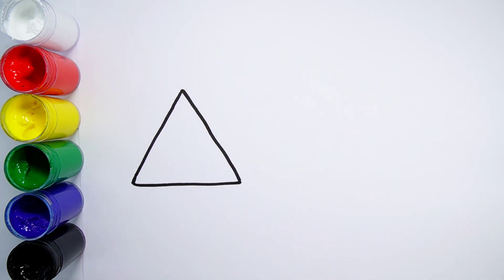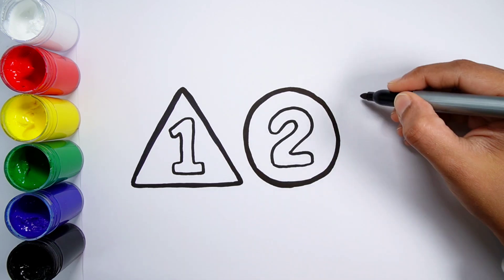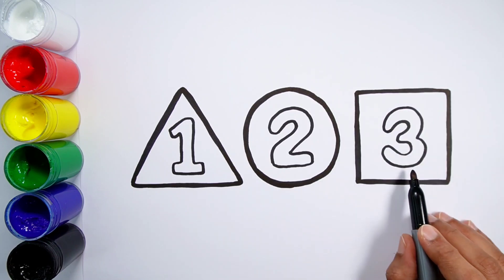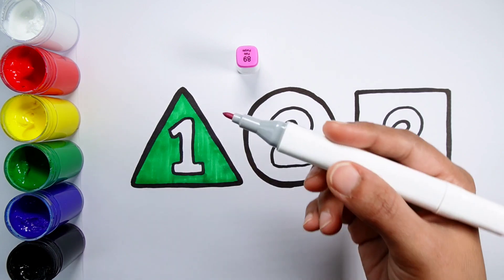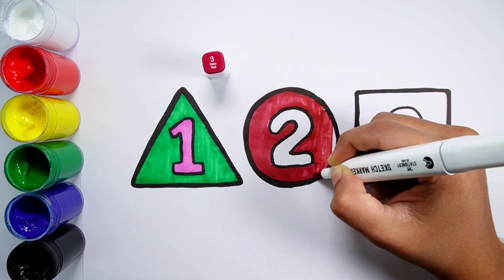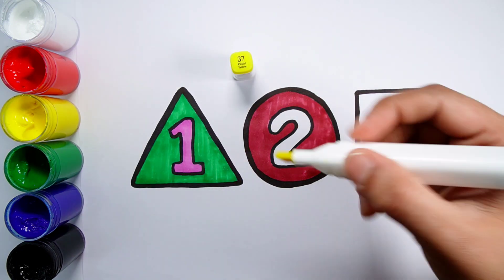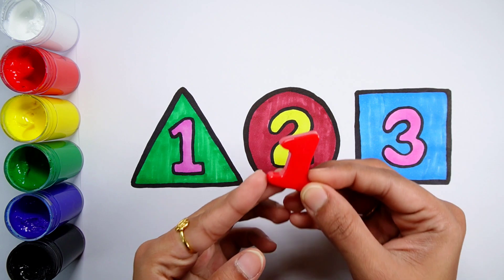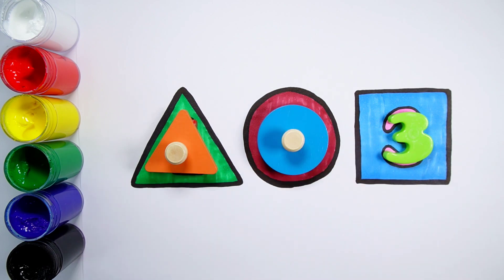Learn Shapes, Numbers, colors for kids | Counting 1 to 100, count 123 | Learning videos for Toddlers